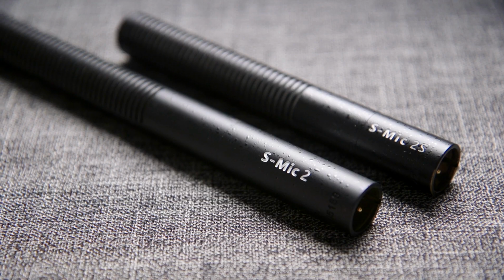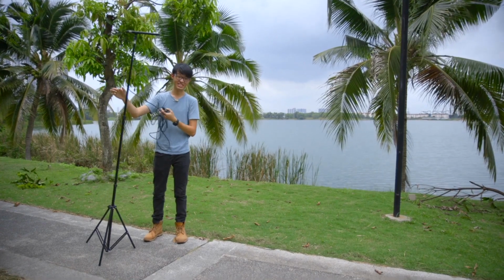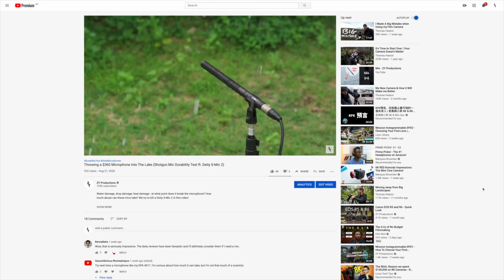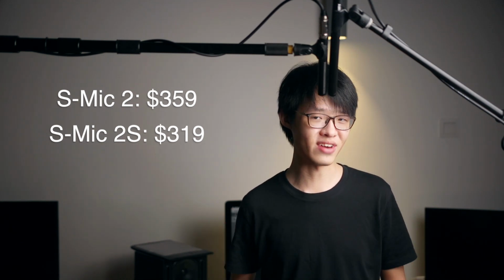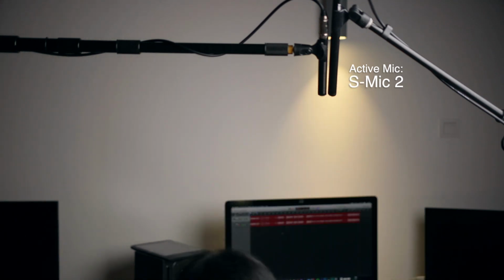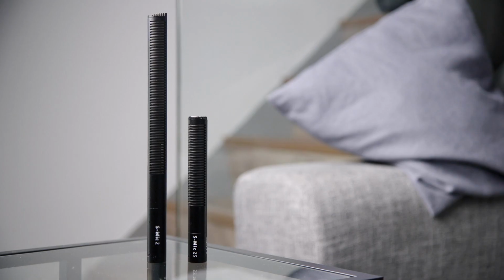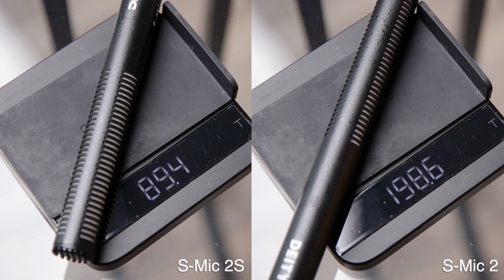Deity S-Mic 2 vs 2S - Is Bigger Better?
Time for another mic comparison video! About that durability test, here it is if you haven't seen it yet

Purchase links:
S-Mic 2
S-Mic 2S

Special Patron shoutout to TheResistorNetwork for supporting the channel!